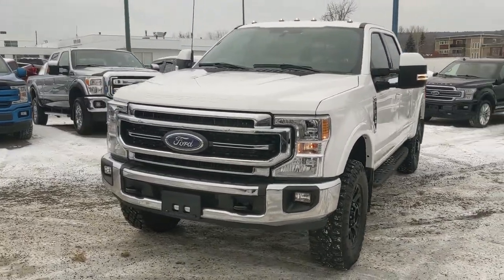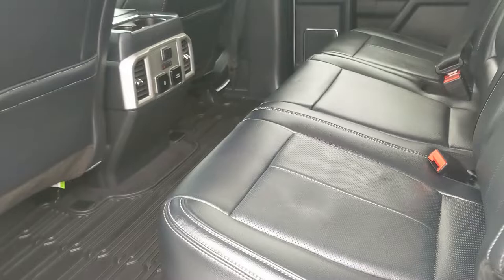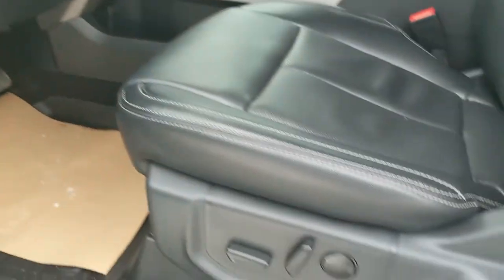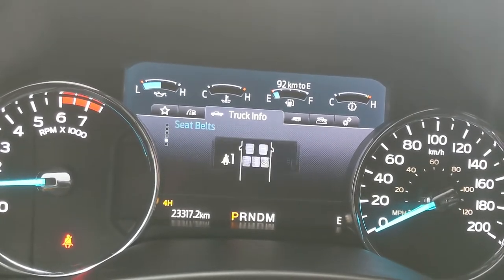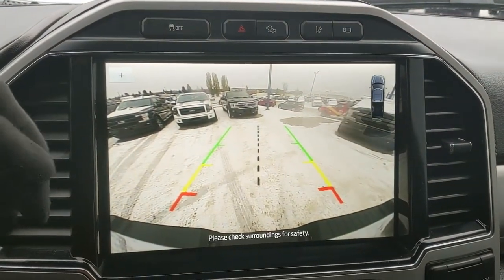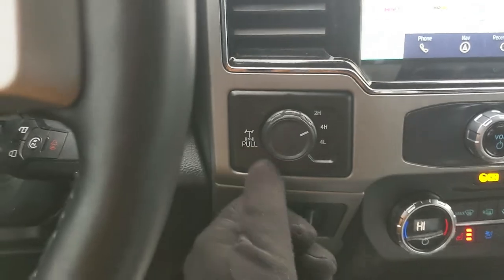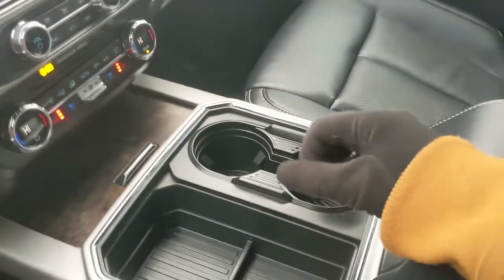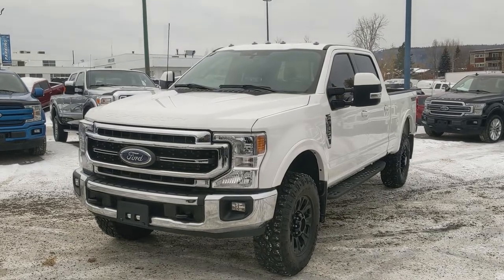2022 Ford F-350 Lariat Walk-Around | Stock# KE52476A | Prince George Ford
2022 Ford F-350 Lariat Walk-Around | Stock# KE52476A | Prince George Ford

Seats 5, ABS brakes, Block heater, Body-Colour Wheellip Mouldings, Compass, Electronic Stability Control, Exterior Parking Camera Rear, Flow-Through Centre Console (Column Shifter), Front dual zone A/C, Heated door mirrors, Heated Steering Wheel, Illuminated entry, Lane Departure Warning System, Leather Heated/Ventilated Luxury Captain's Chairs, Low tire pressure warning, Memory seat, Navigation system: SYNC 4 Connected Navigation, Power door mirrors, Power driver seat, Radio: B&O Sound System by Bang & Olufsen, Remote keyless entry, Remote Start System, SYNC 4 w/Enhanced Voice Recognition, Textured Matte Finish Off-Road Running Boards, Traction control, Tremor Off-Road Decal, Tremor Off-Road Package.

Coming in Star White Metallic Tri-Coat with Black Onyx Leather interior. The odometer is sitting at 23317 kilometers.

4D Crew Cab 7.3L V8 10-Speed Automatic 4WD

6-3/4 Foot Box

1331 Central Street West
Prince George, BC
V2M 3E2